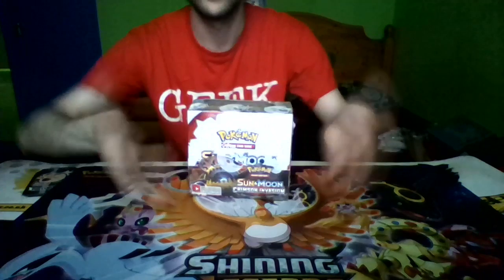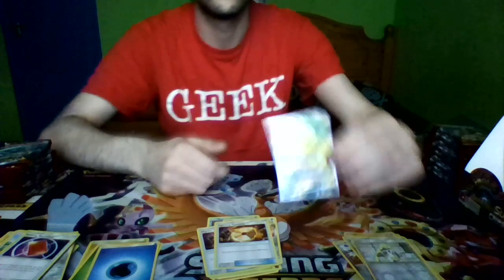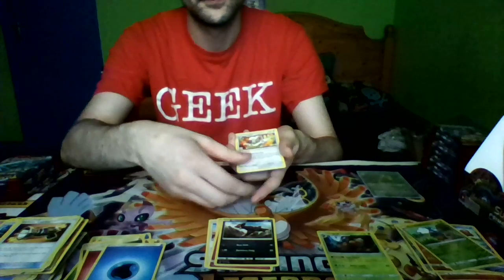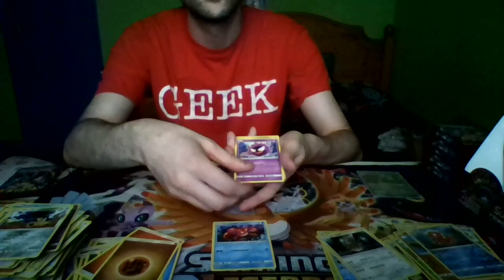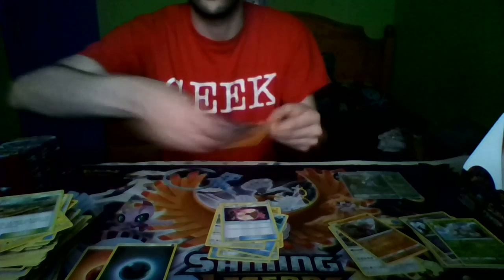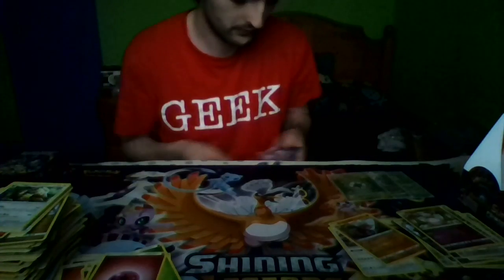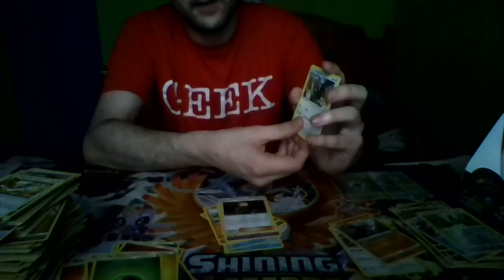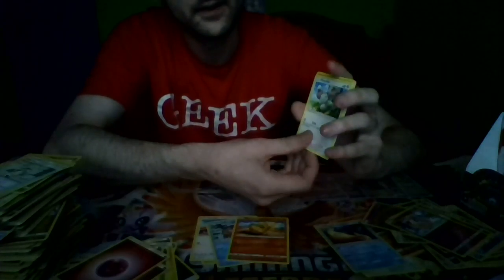Crimson Invasion Booster Box Opening 2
Hi guys, we are back and opening a Crimson Invasion Booster Box today which we received from Total Cards